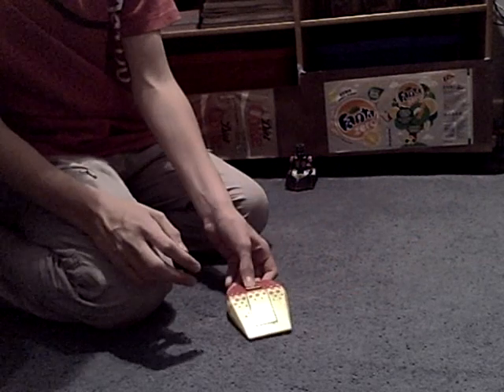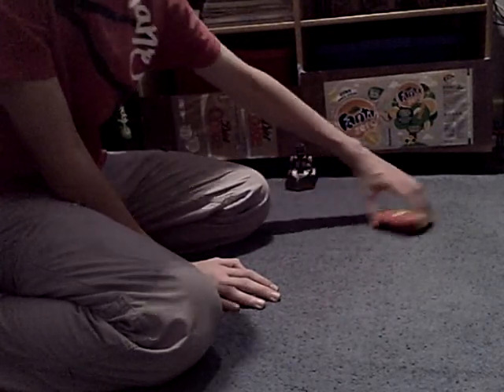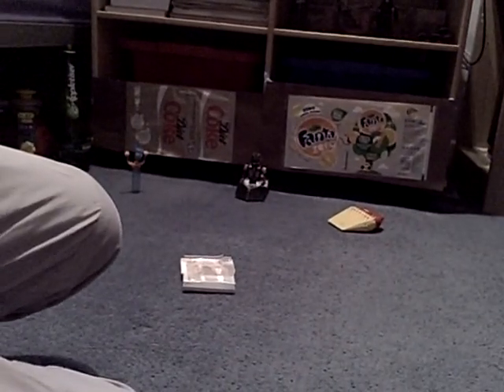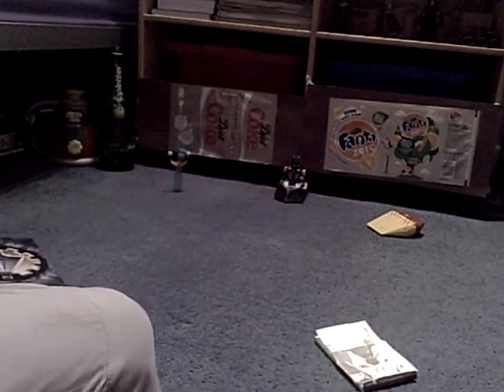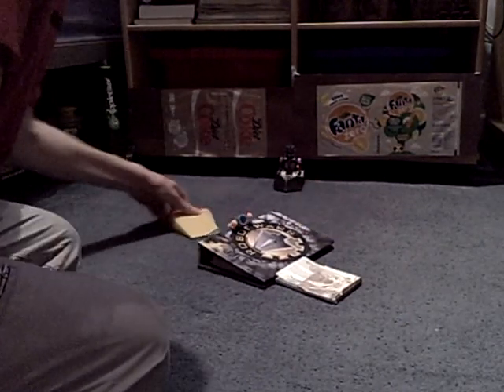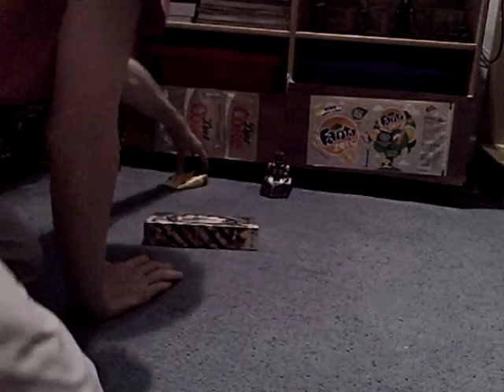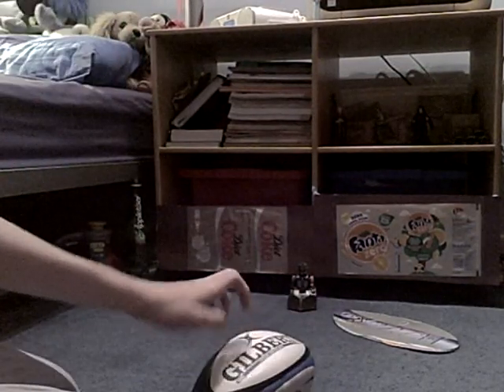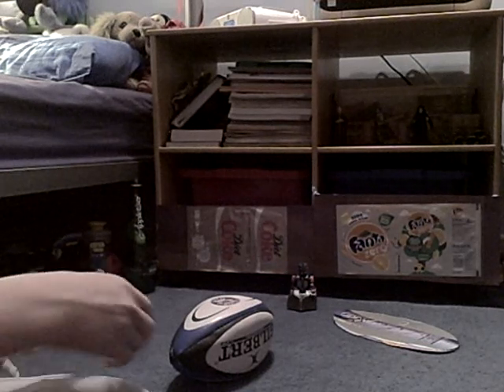Robot Showdown Series 1 Heat B Part 1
Were back again!. Dud du da XD. Im sorry i haven't been uploading videos by the way i was on holiday in Cumbria. Anyway were back with Heat B where we see some of the most fearsome competitors fight it out in the world's crappiest arena jk. Here is the lineup and profiles
Heat B
Round 1
Firestorm vs. Pollyman vs. Bulldog Notebook vs. Robotic File

Firestorm ( From Durham)
Weight: 55 g
Weapons: Flipping Arm
Strengths: Expirienced
Weaknesses: None Known
Pollyman ( From Cheltenham)
Weight: 5 g
Weapons: Shaker Thingy
Strengths: None
Weaknesses: EVERYTHING!

Bulldog Notebook ( From Guildford)
Weight: 25 g
Weapons: Flipper
Strengths: Quick
Weaknesses: Unreliable Schrimech

Robotic File ( From Amersham)
Weight: 285 g
Weapons: Huge Flipper
Strengths: Invertible
Weaknesses: Fragile Armour